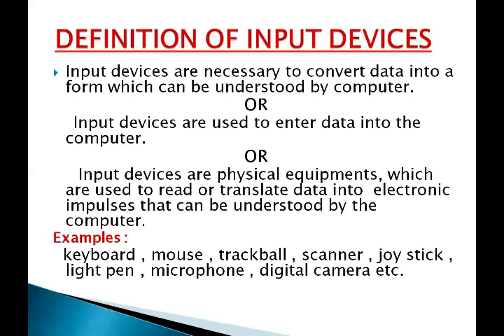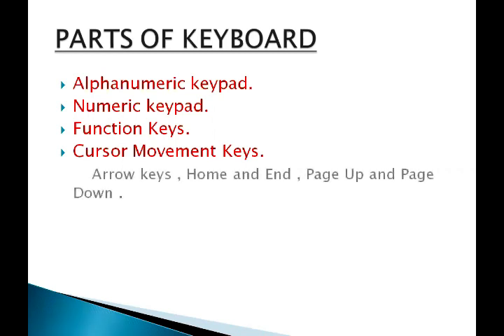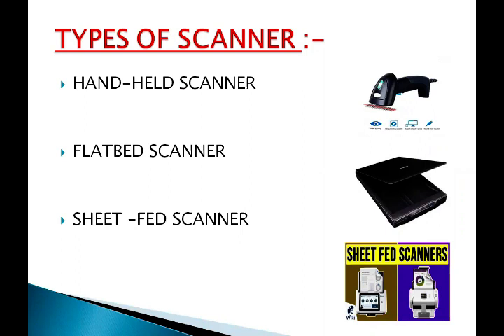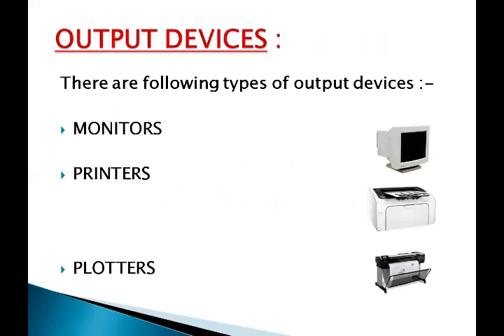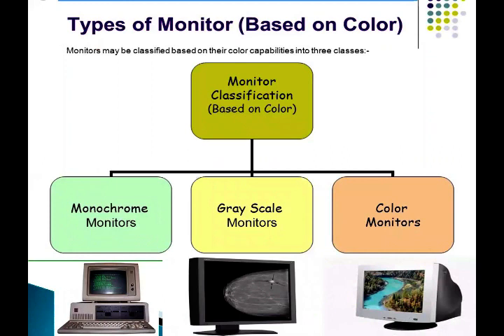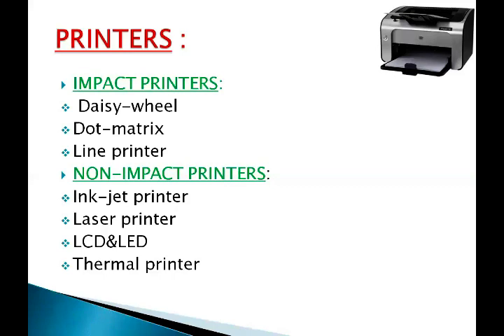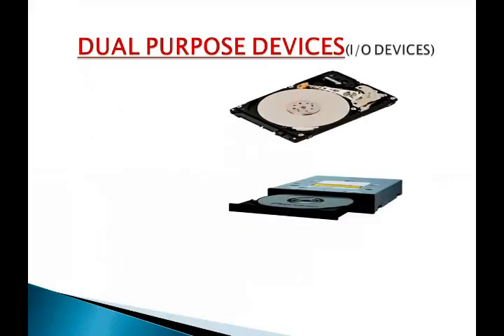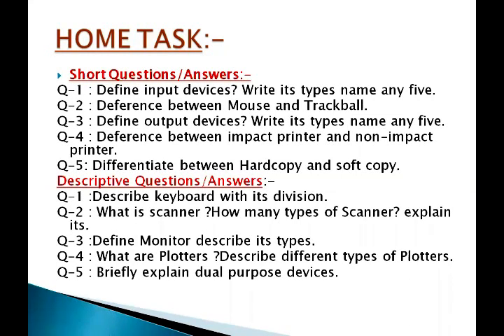Computer For Class Nine (Day 04 / Week 09)